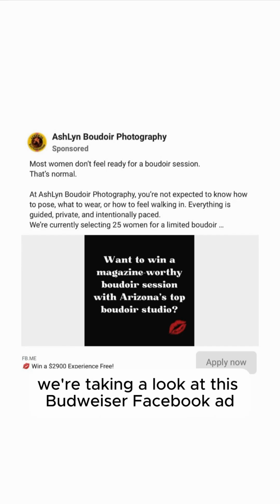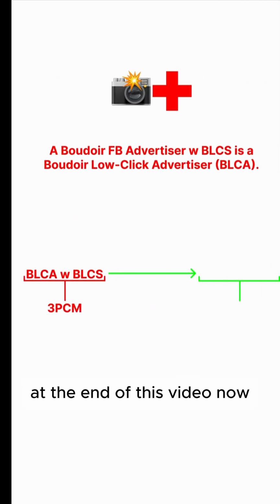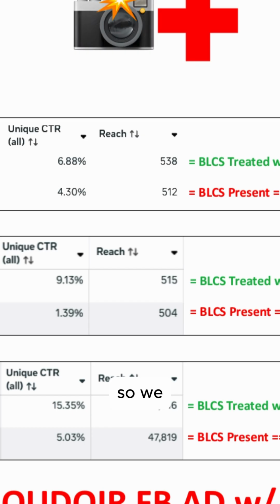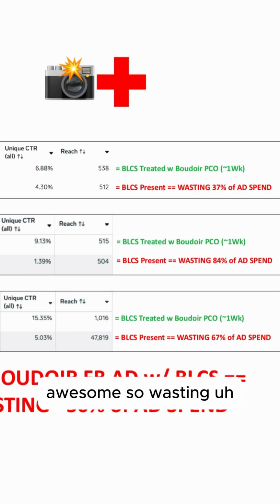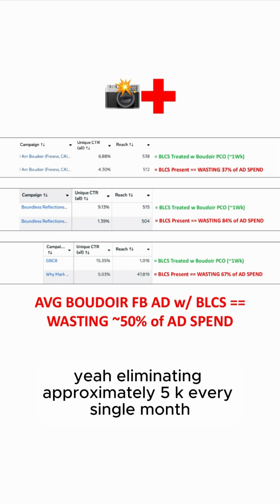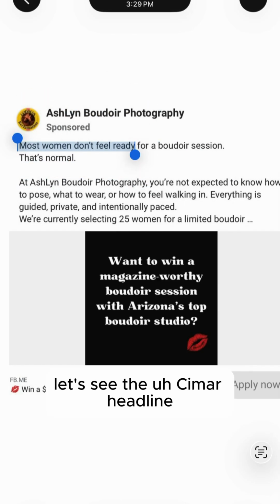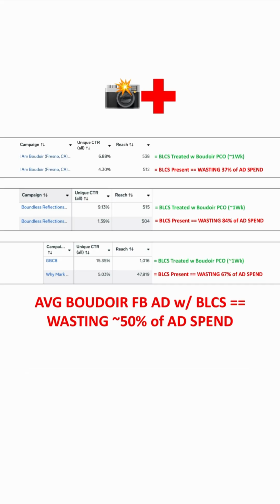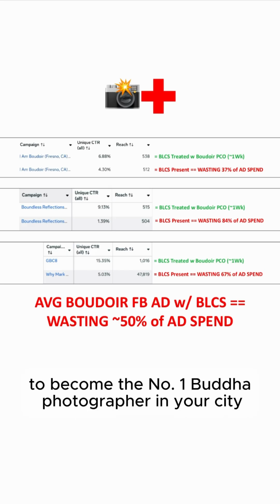Why Boudoir Facebook Ads Become Costly During Peak Competition